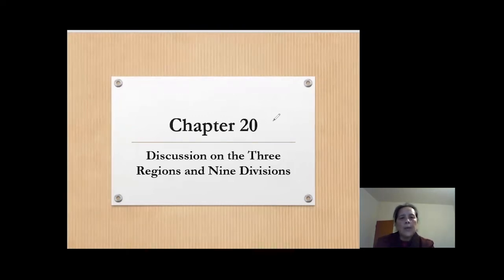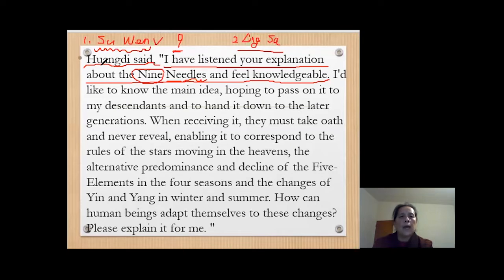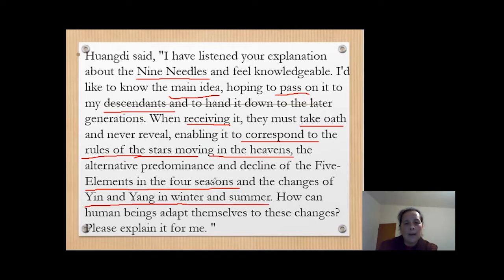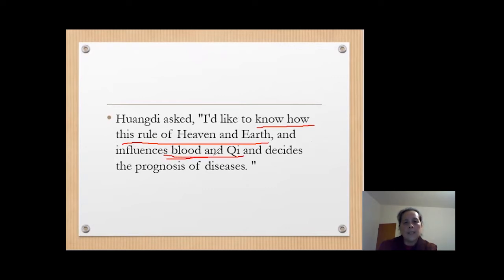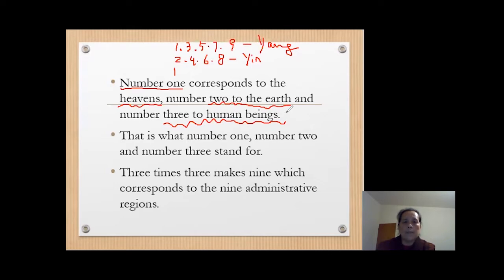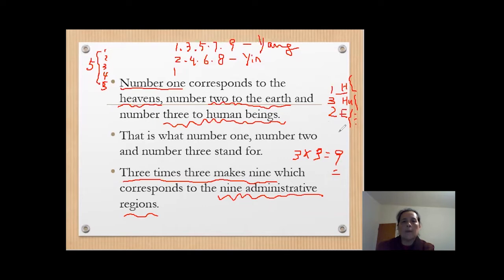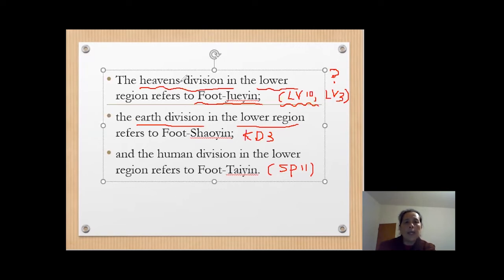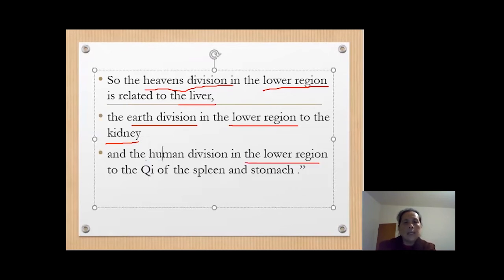Su Wen Chapter 20-1 Discussion on the Three Regions and Nine Divisions-1/三部九侯论篇第二十 第一部分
The Huang Di  Nei jing is one of the most important classics of traditional Chinese medicine. Its authorship is attributed to the great Huang Di, the Yellow Emperor, who reigned during the third millennium BCE.

Written in the form of a discourse between Huang Di and his ministers, The Yellow Emperor's Classic of Medicine contains a wealth of knowledge, including etiology, physiology, diagnosis, therapy, and prevention of disease, as well as in-depth investigation of such diverse subjects as ethics, psychology, and cosmology.

Book:
The Yellow Emperor's Classic of Medicine: A New Translation of the Neijing Suwen with Commentary

Yellow Emperor's Canon of Medicine: Plain Conversation